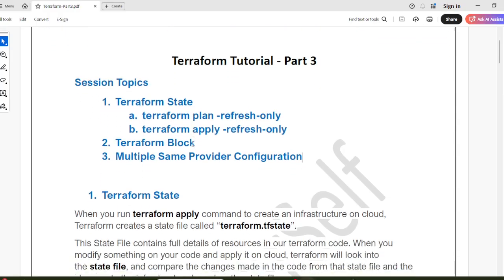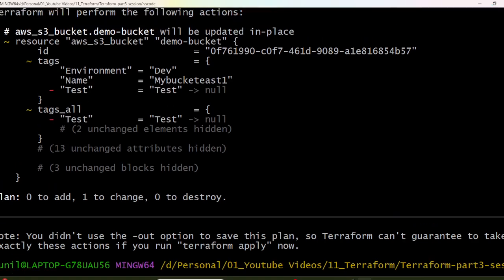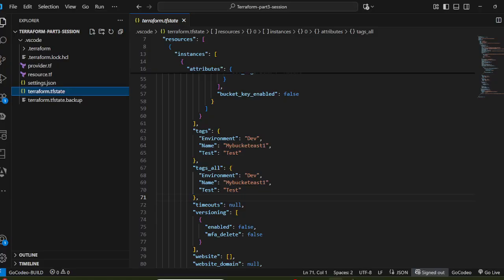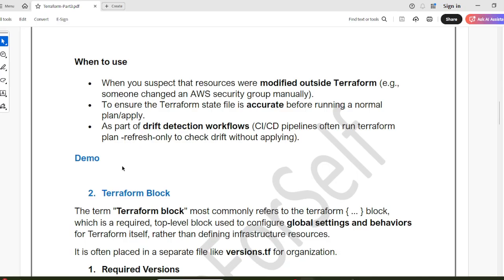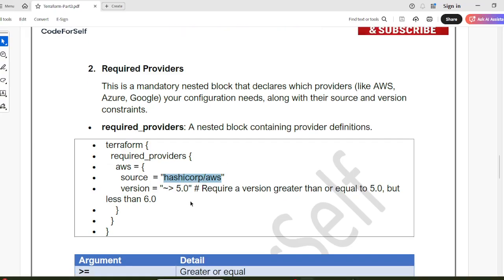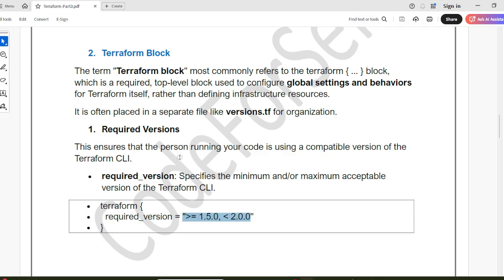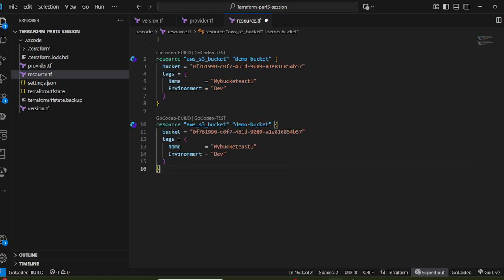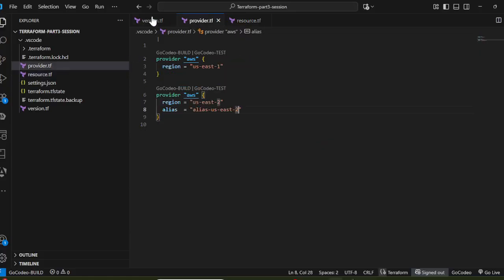Aws Terraform Tutorial For Beginners - Part 3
Topics
1. Terraform State
2. terraform plan -refresh-only
3. terraform apply -refresh-only
4. Terraform Block
5. Multiple Same Provider Configuration